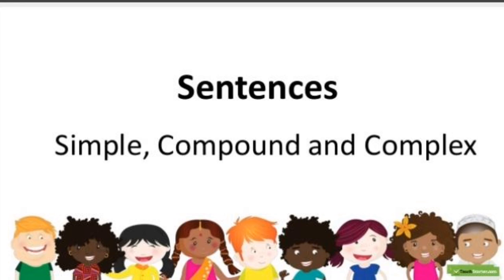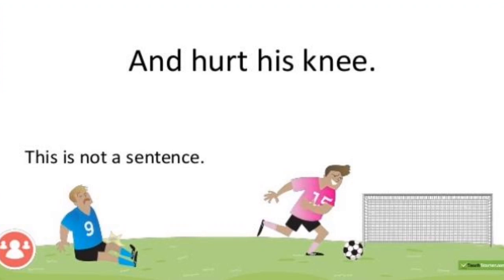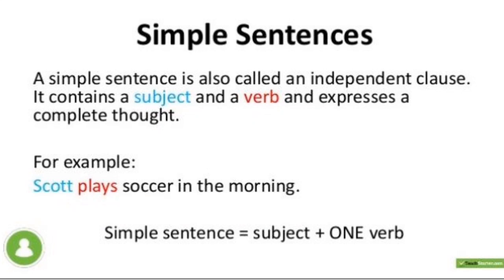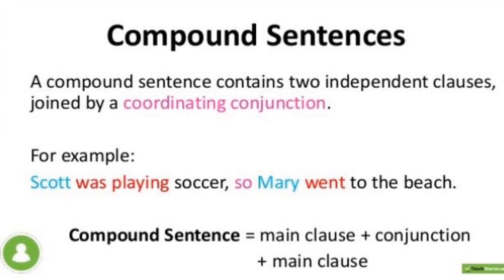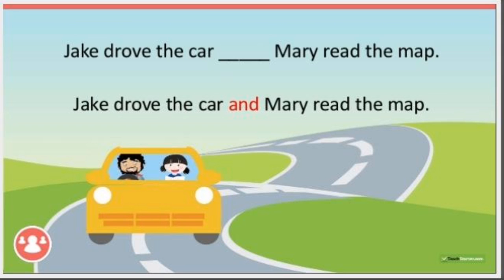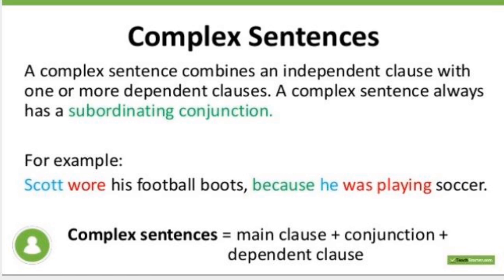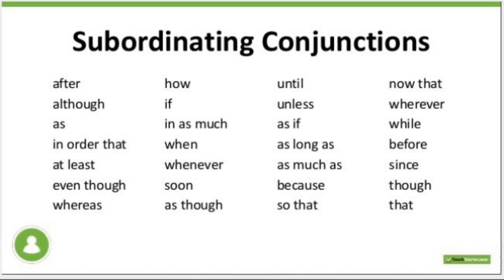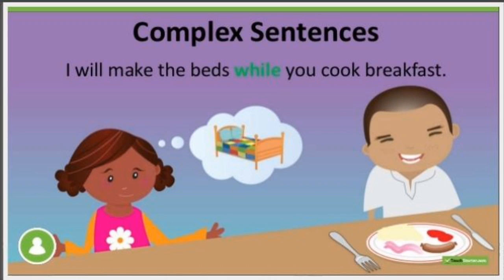10th english unit 13 grammar